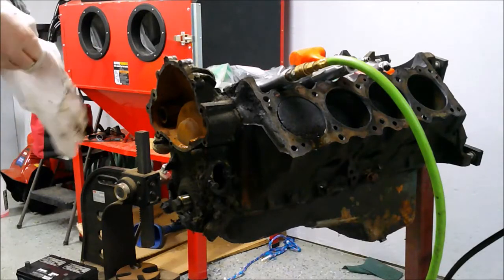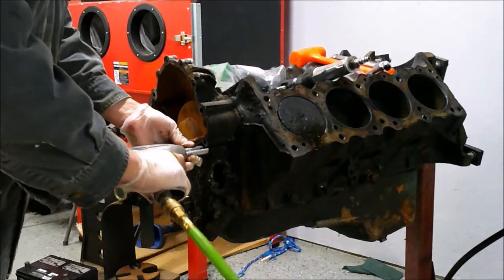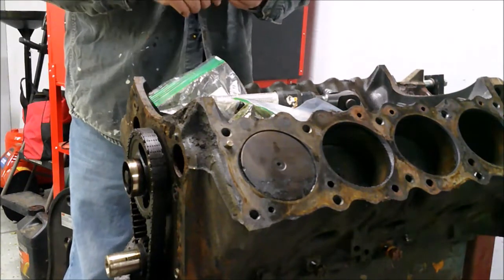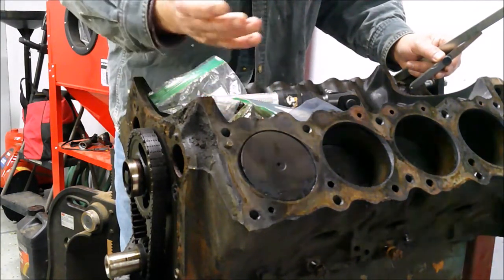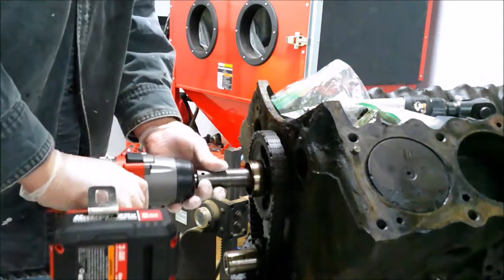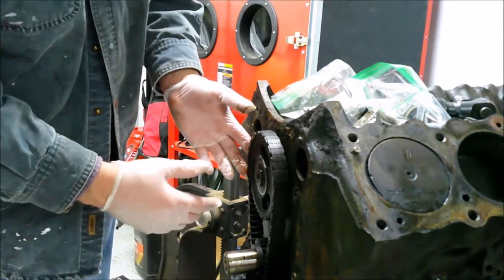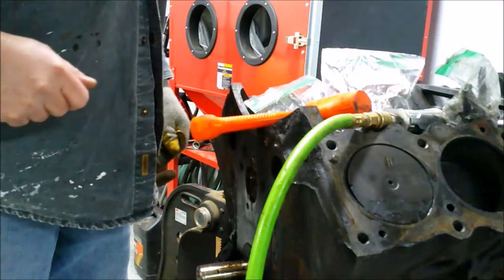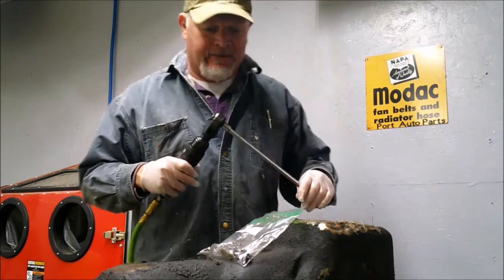350 Pontiac engine teardown, Part two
Part two of my teardown for the 350 Pontiac V8 engine that will be going into my 1976 Firebird Formula ! I also breakdown a few things. Thanks !